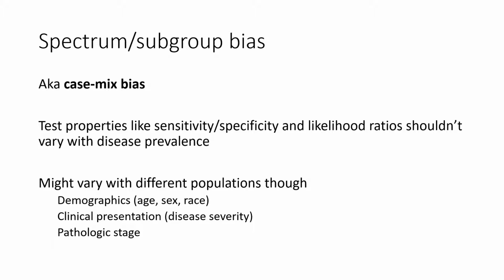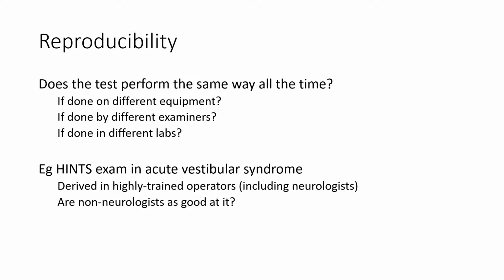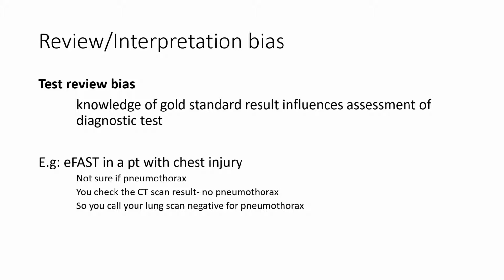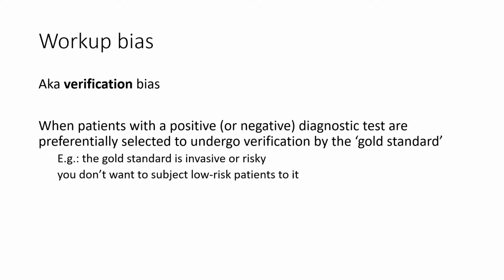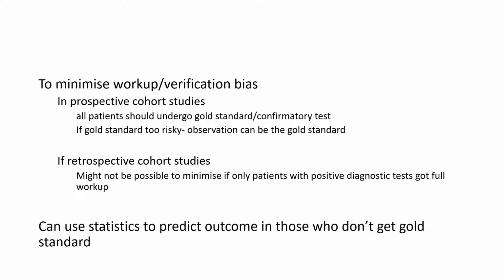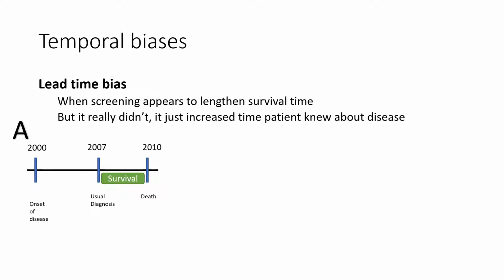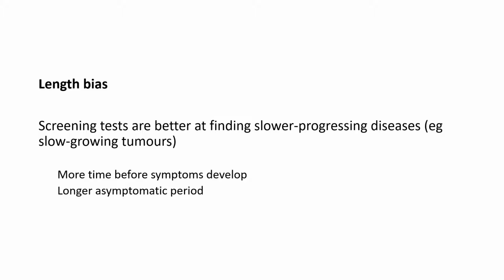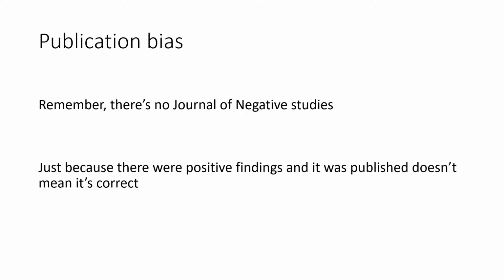Diagnostic tests part 4